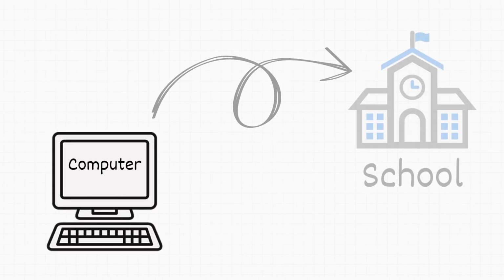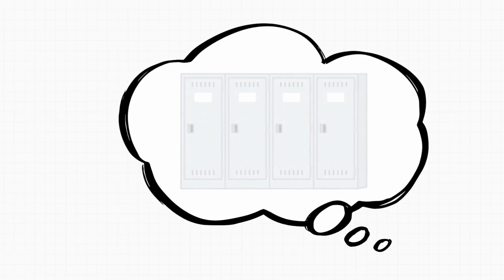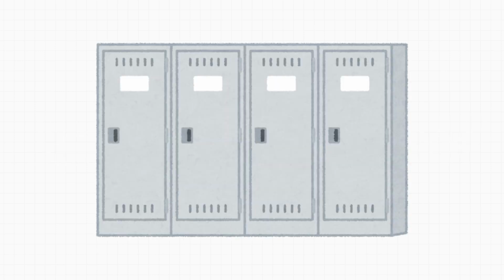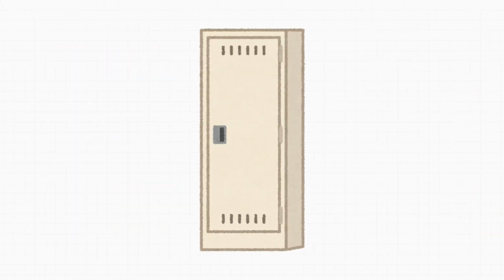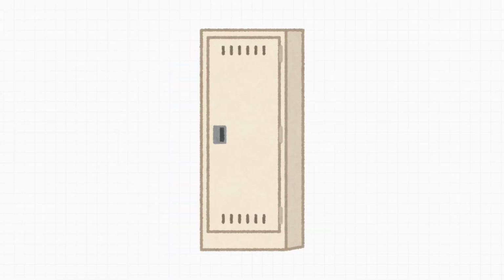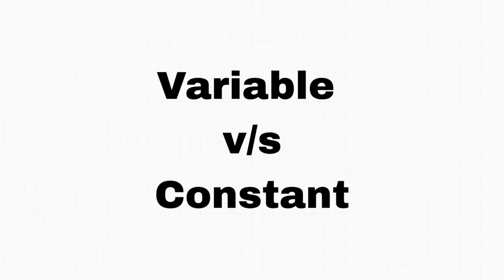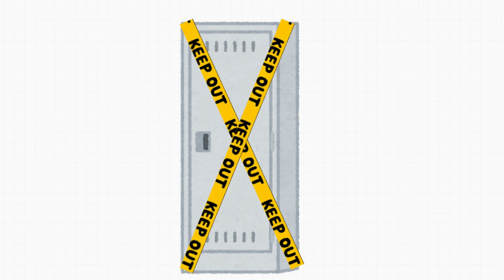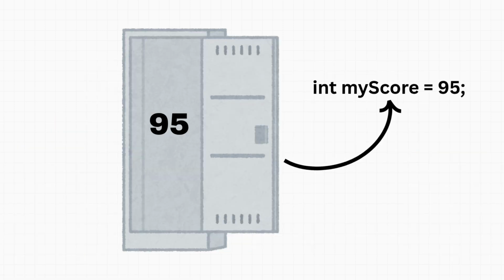Programming Variables EXPLAINED! (The Locker Analogy)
In today’s episode:
What are variables in programming?
We’ll break it down using a school hallway full of lockers, a few odd items, and some simple logic.
Perfect for beginners, students, or anyone who's ever looked at code and thought:
“Huh?”